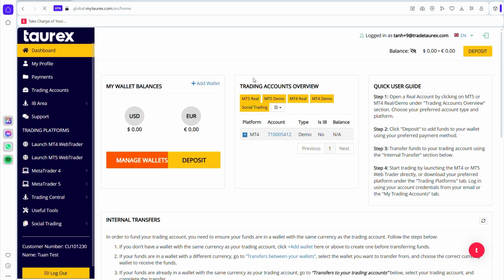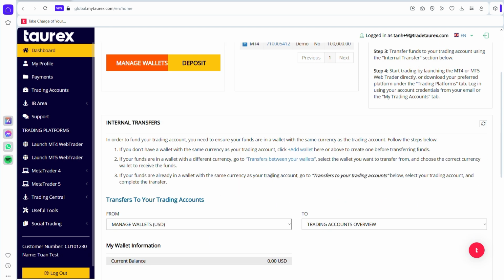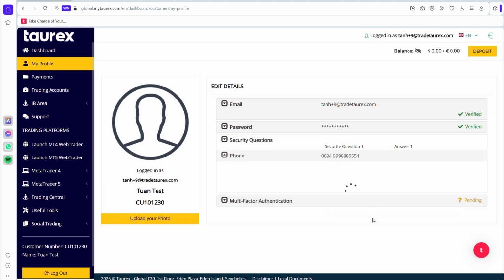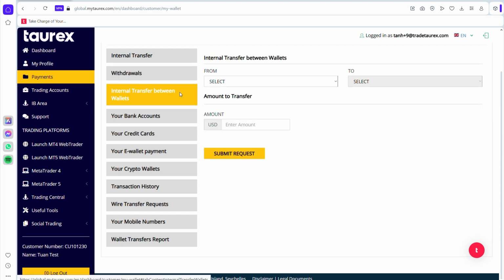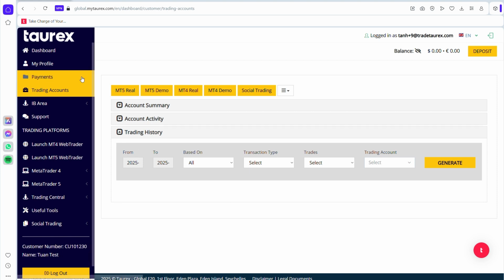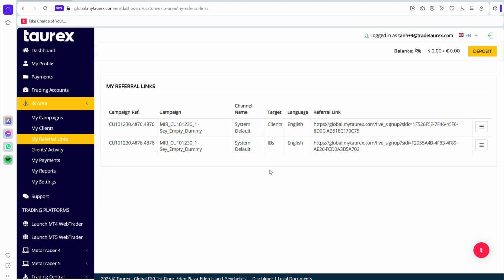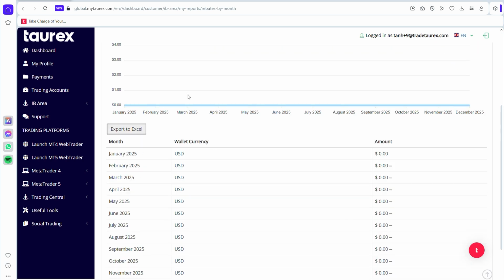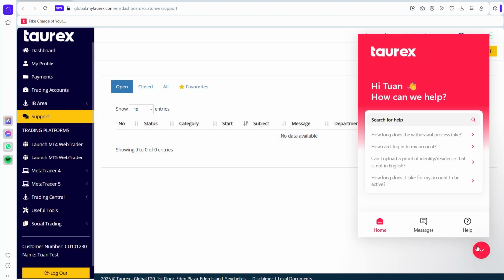How to Navigate Your IB Portal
Your Taurex IB Portal is where your partnership performance comes to life — and in this video, we walk you through every feature you need to grow and manage your referral business.

Discover how to:

✅ Track client sign-ups and trading activity
✅ Monitor real-time commission reports
✅ View performance analytics and campaign tools
✅ Request payouts and manage your IB wallet

Whether you’re just getting started or scaling your IB network, this tutorial will help you navigate the portal like a pro and unlock the full potential of your partnership with Taurex.

💡 Pro Tip: Check your IB dashboard regularly to optimize your referrals and never miss a commission payout.